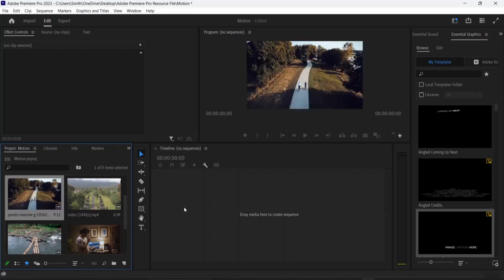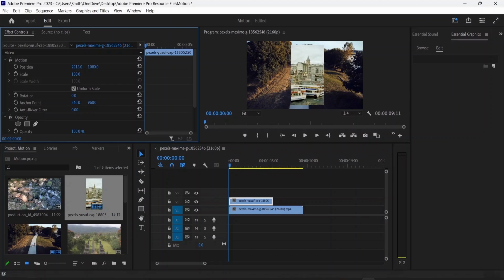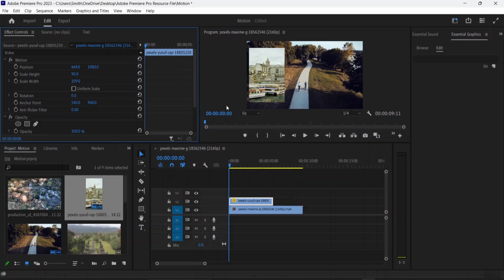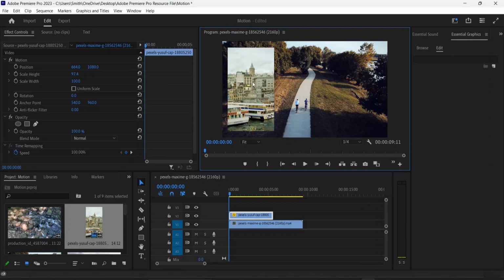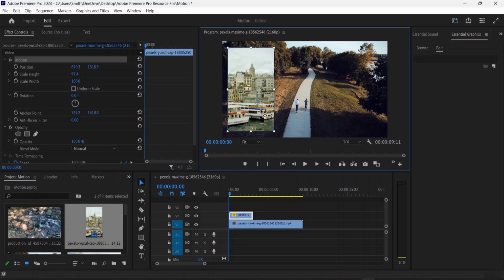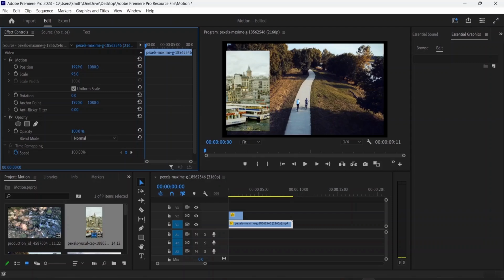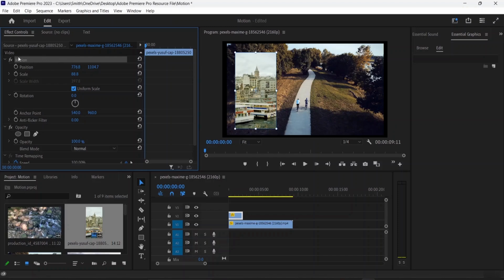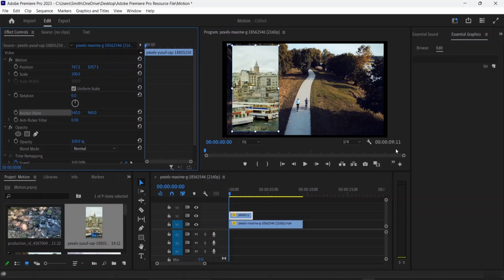Understanding Motion Effects in Premiere Pro CHAPTER-10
Want to make your videos more dynamic and engaging? In this tutorial, we’ll dive into Motion Effects in Adobe Premiere Pro and show you how to bring your clips to life! You’ll learn:

✅ How to use Position, Scale, and Rotation
✅ How to create smooth animations with keyframes
✅ Tips for adding professional-looking motion to your edits

Perfect for beginners and anyone looking to enhance their video editing skills!